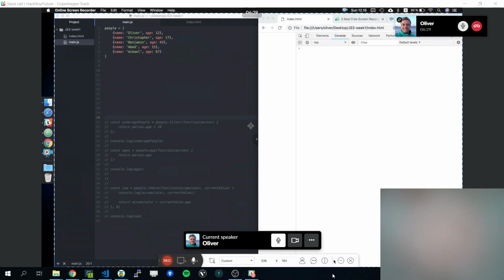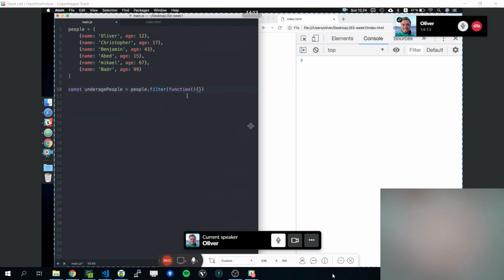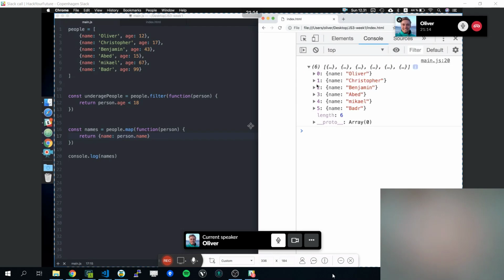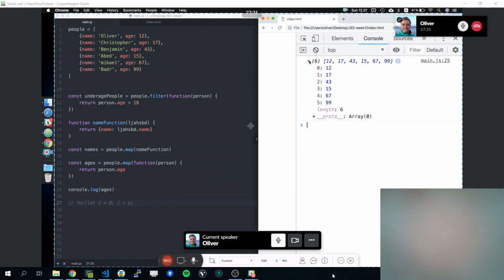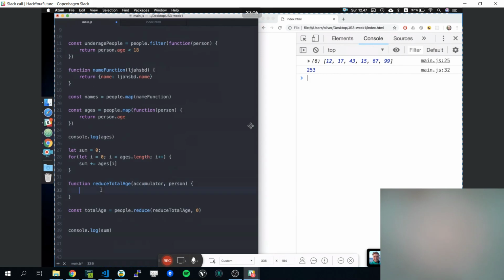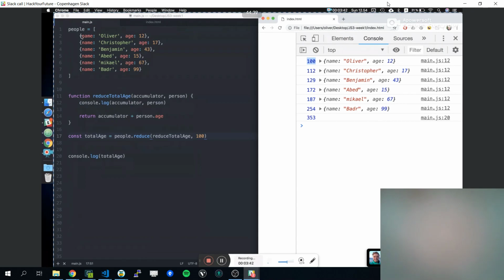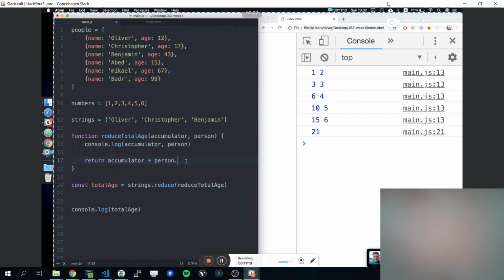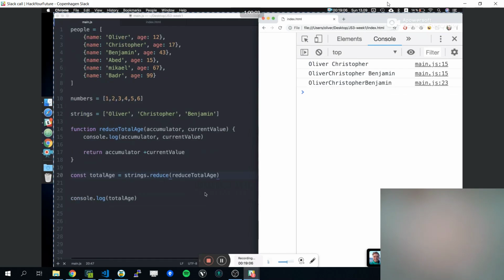Class07 - JS 3 - week 1 pt 1